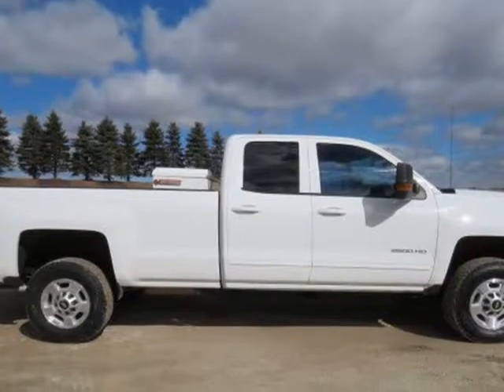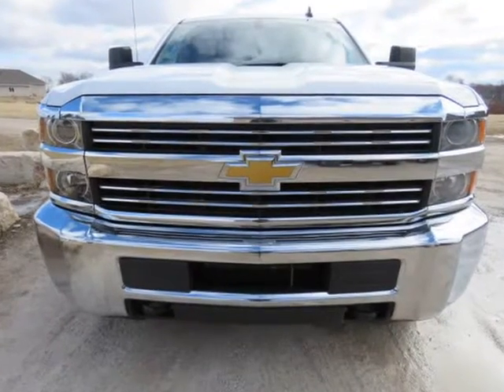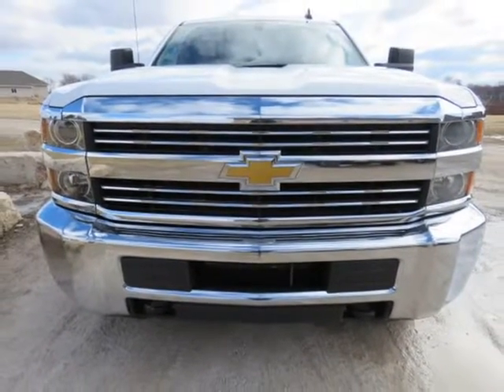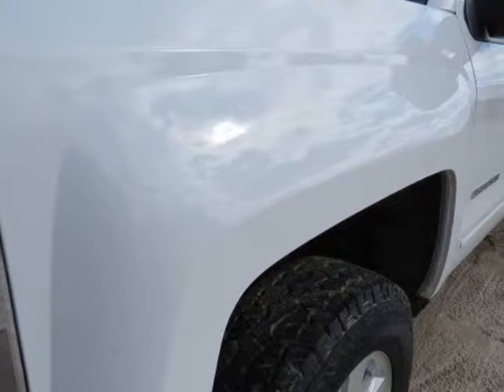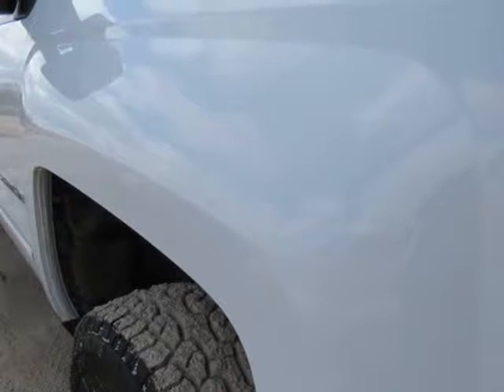2015 CHEVROLET 2500HD DOUBLE CAB LT 8FT BOX 6.0L 4WD REMOTE START 78K MILES SOUTHERN NEW TIRES...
Melchert Sales LLC
1919 American Ct
Neenah